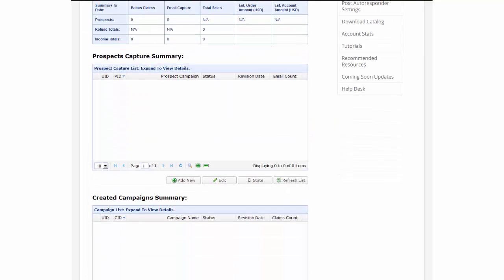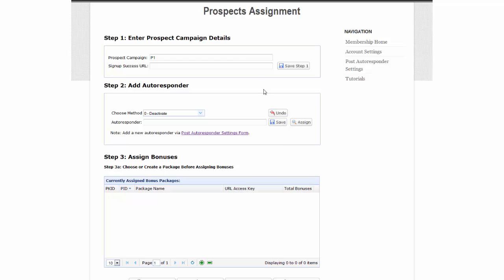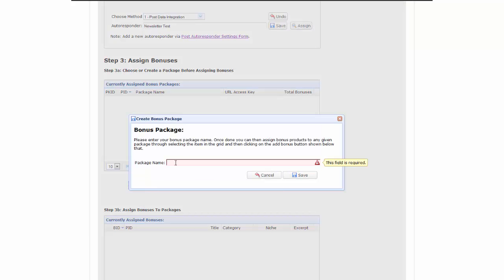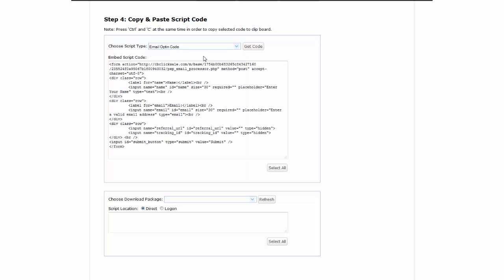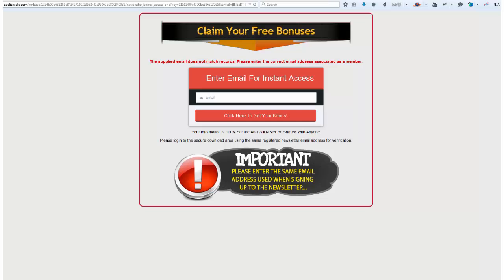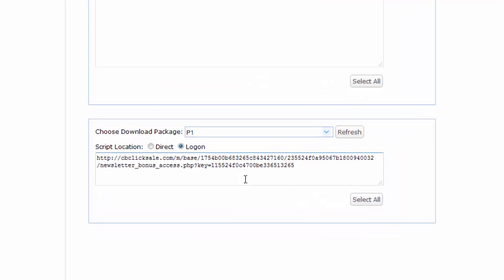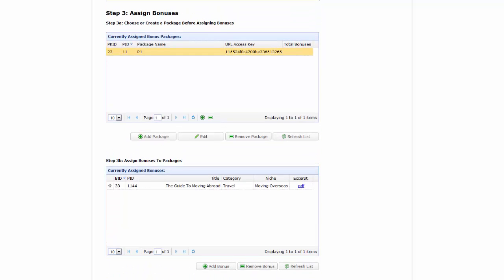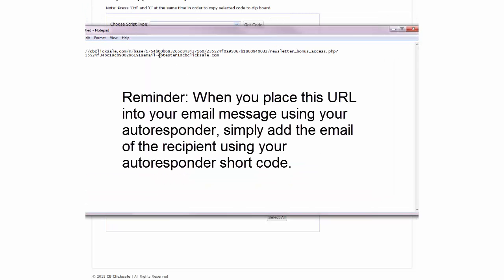CBClicksale Tutorial 7 Email Prospect Capture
- In this demo tutorial learn how you can build a massive list of email subscribers through providing FREE bonuses from the CB Clicksale catalog. Quickly create landing/squeeze pages, build a huge list of prospects with whom you can promote products, offer valuable free bonuses with establishing trust and authority whilst making a ton of affiliate sales. This is email marketing at the next level!

Together with many other features CB Clicksale is a truly unique with it providing many capabilities for internet marketers.